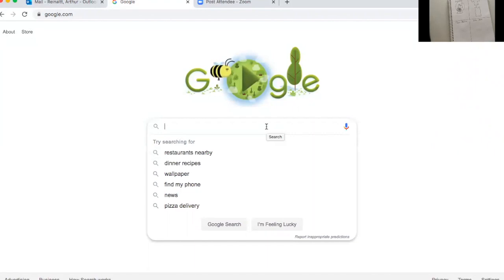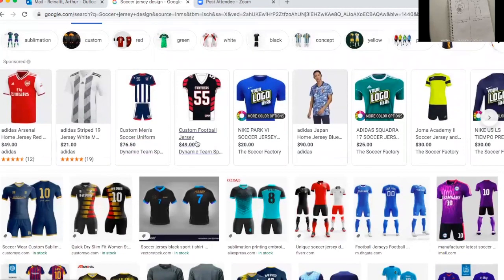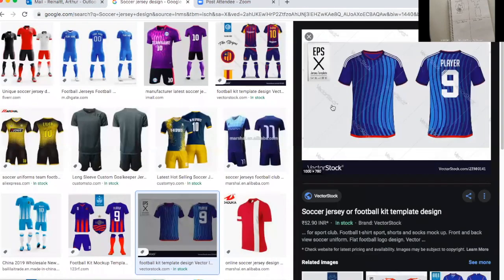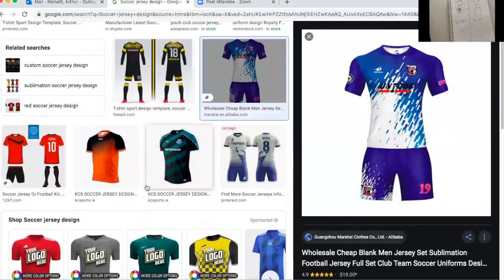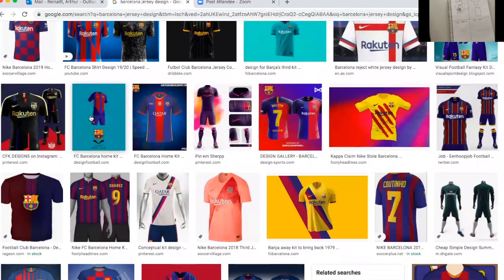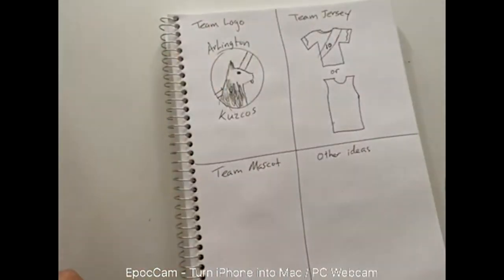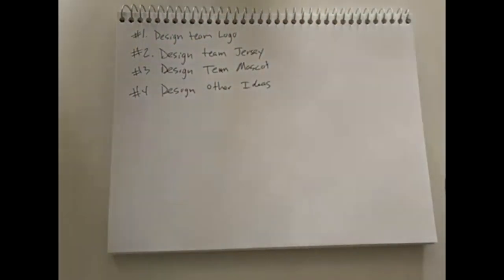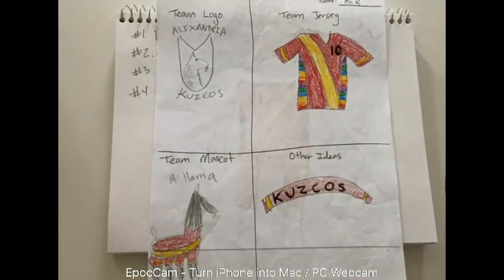Culture and Art, Part 2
Hi 3rd grade! This is part 2 of your culture and art project! In this video, you will take what you researched on Monday and design a soccer or basketball team!

Your Art Challenge is:
1. Design a Team Logo.
2. Design a Team Jersey.
3. Design a Team Mascot.
4. Design Other ideas.

See you Monday!